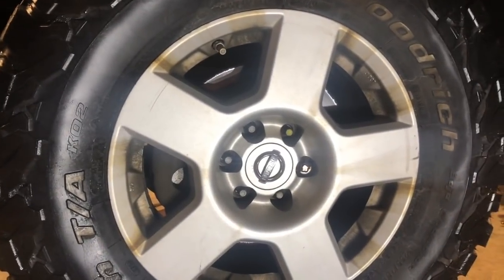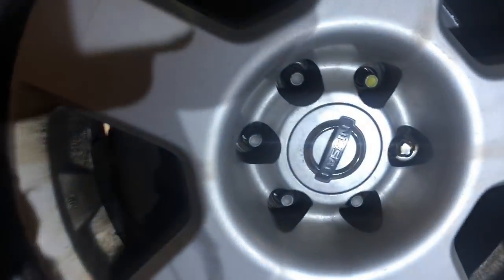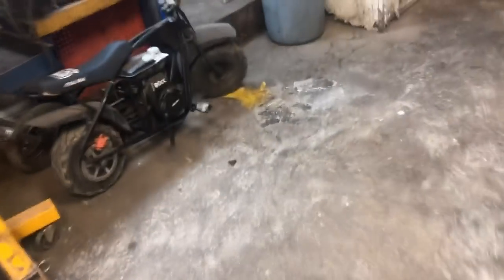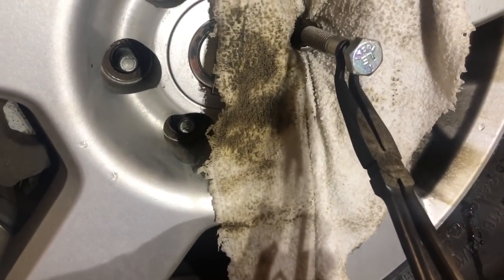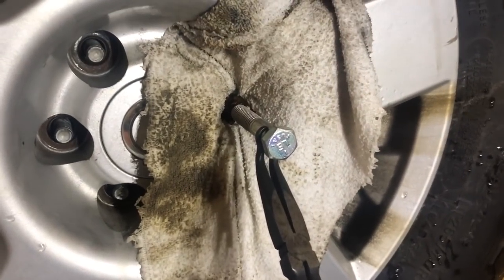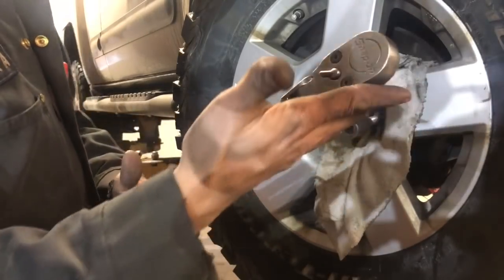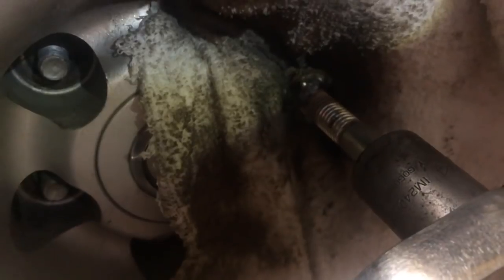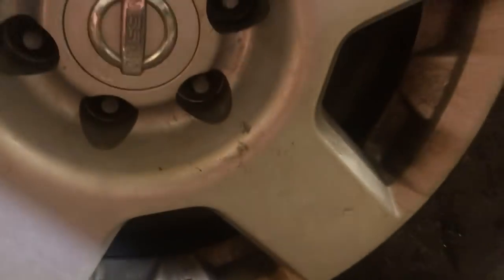Wheel lock Removal With Zero Damage!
How to remove wheel locks without drilling or burning out the stud, without risky air chisel use.